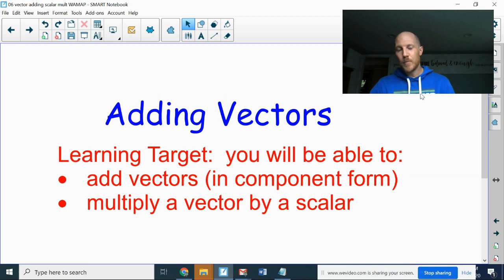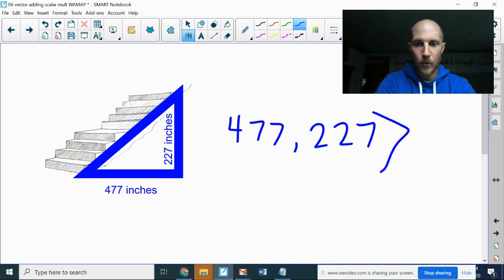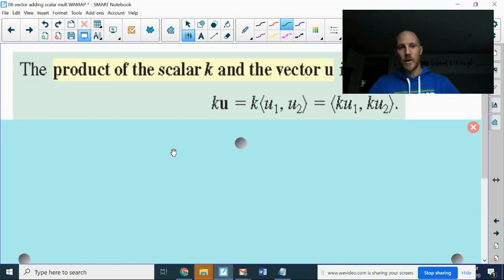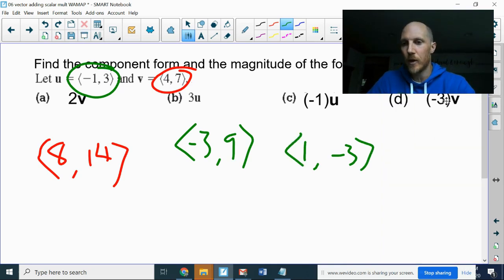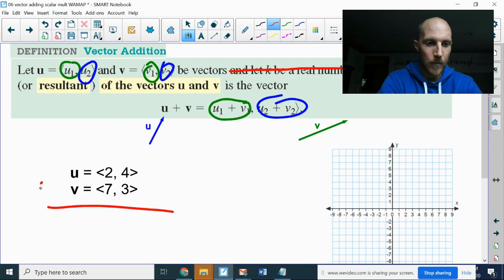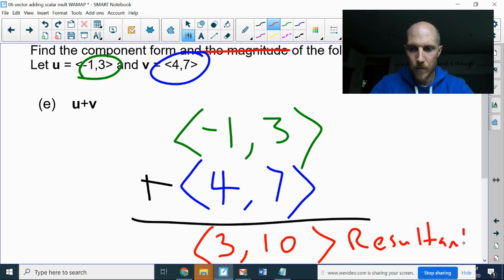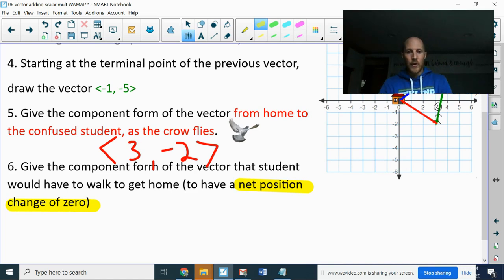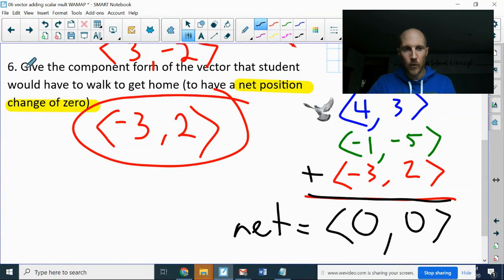Vector Addition and Scalar Multiplication